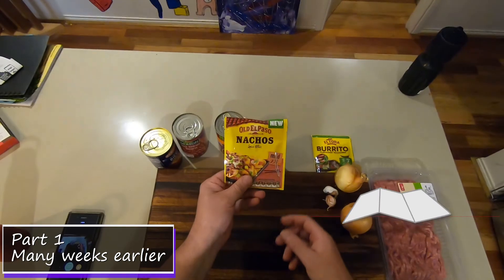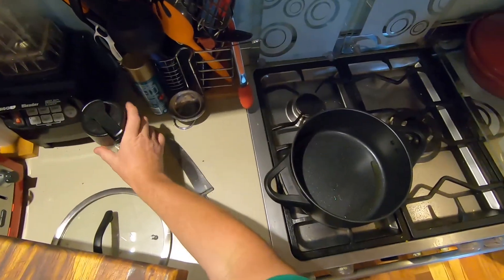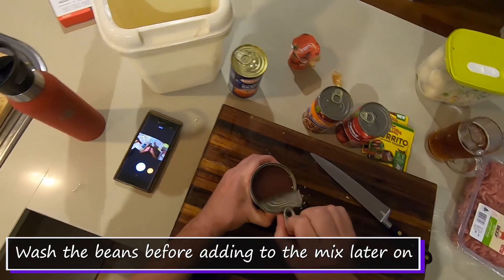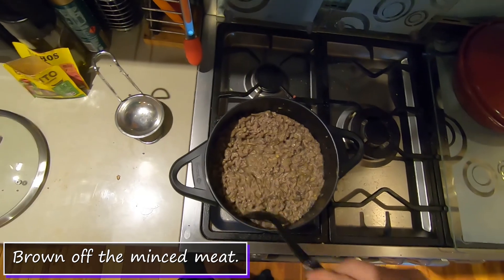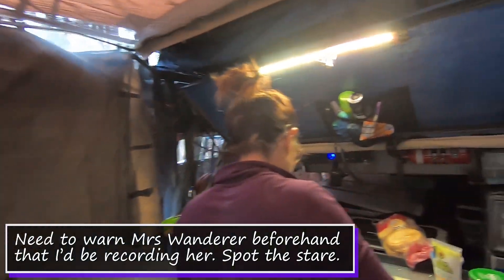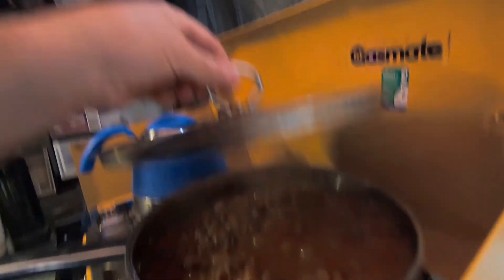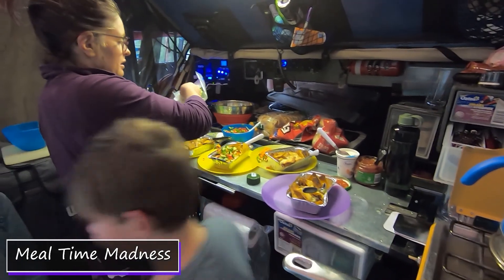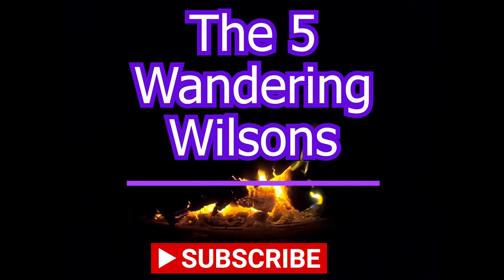Camp Meals - Camp Oven Nachos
Premade Nacho mix at home, finished off in the camp oven and the Boys just love them.
Not a cooking show, more about camp meal tips.
This is one of our go to camp meals while we are away. In this video we show you how we prepare before we go and how we cook for the 5 of us while we are away.
I hope you can get some ideas for your next trip.

Who are we? Family of 5, exploring and camping around Australia in our home built camper trailer nicknamed the Wanderer.